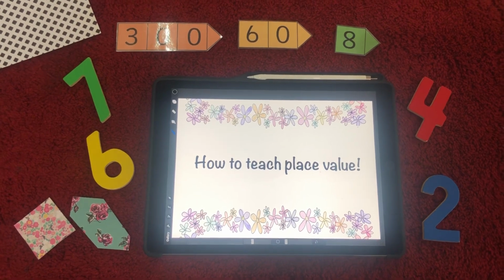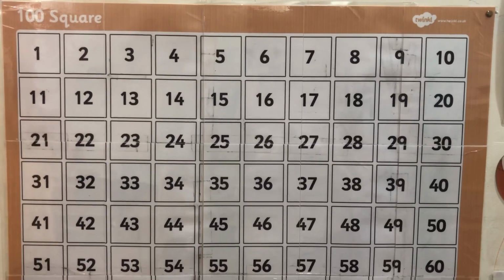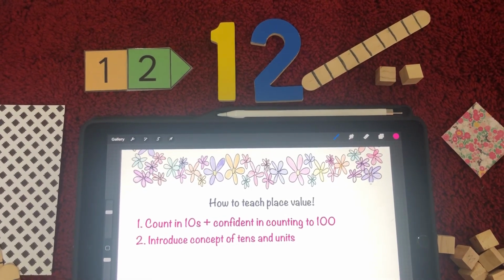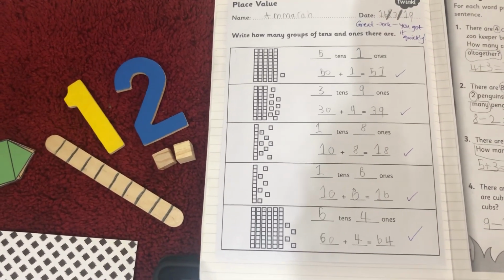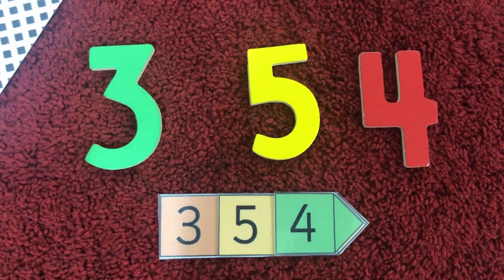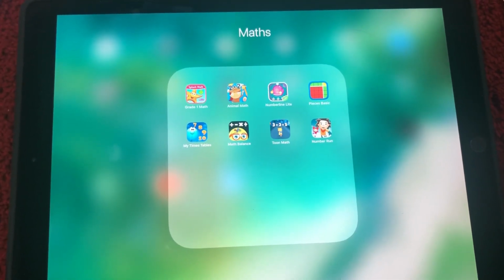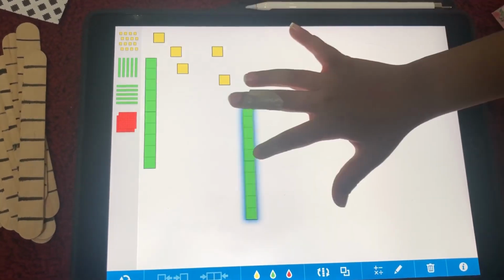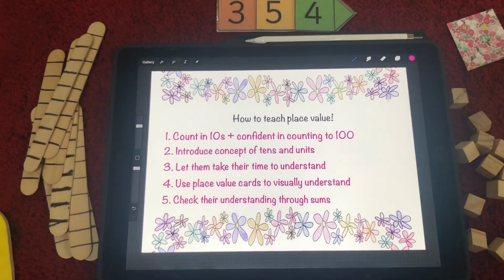How to teach Place Value - Mama’s Teaching Tips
Salaam and Welcome!

If you’re new to Mama Teaches Me, I’m Hafsa, a former Primary School Teacher turned Homeschooling mama of two - who blogs and creates digital resources over - follow me on Instagram for more of our daily Homeschool on Instagram

Click here for my blogpost on teaching MATHS in the EYFS